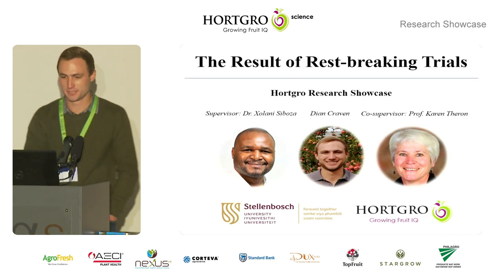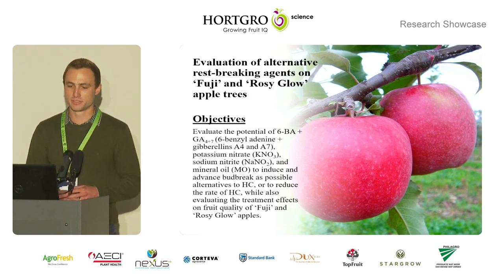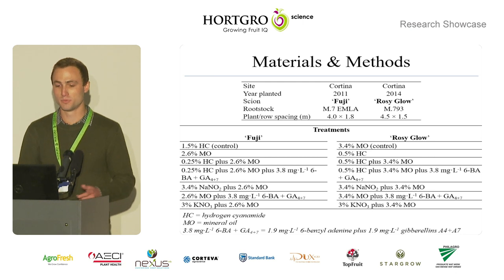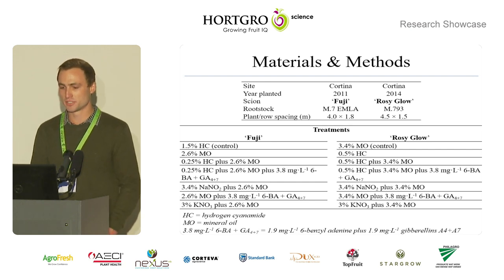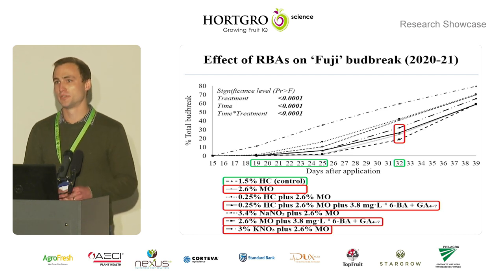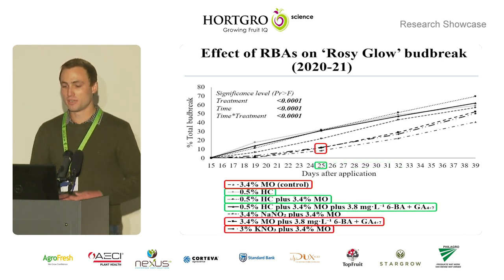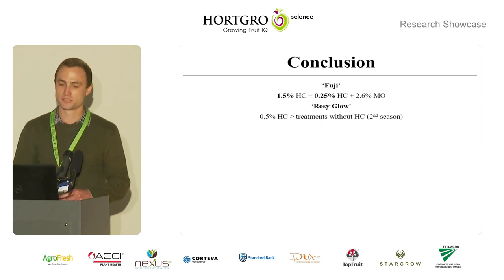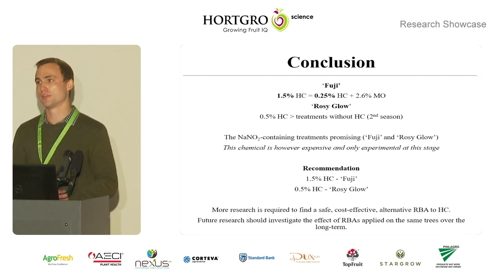The result of rest breaking trials on apples | Dian Craven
CROP PRODUCTION | Rootstock and Nursery Tree Quality | Dian Craven | The result of rest-breaking trials on apples.